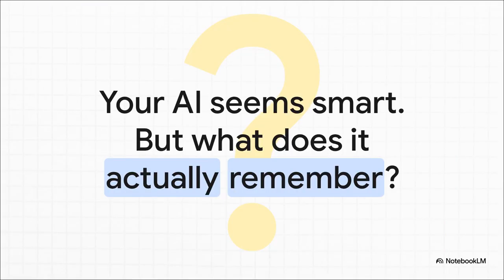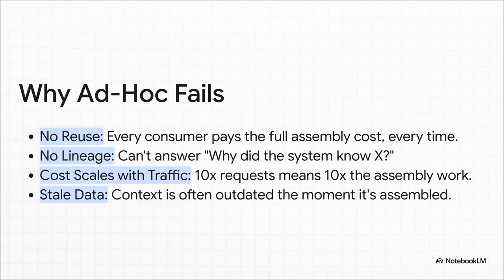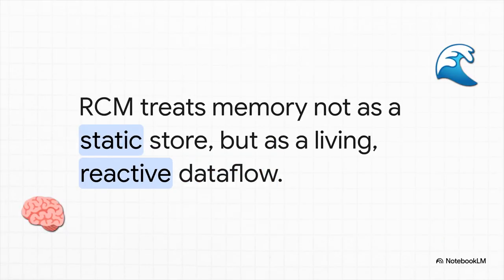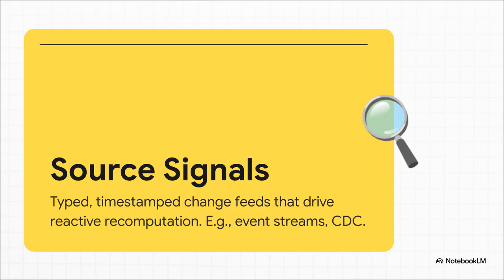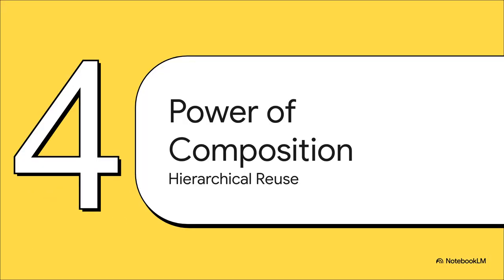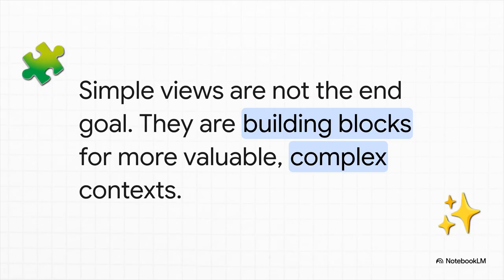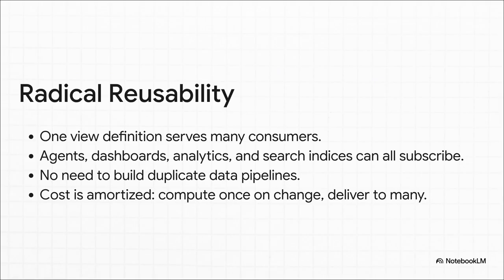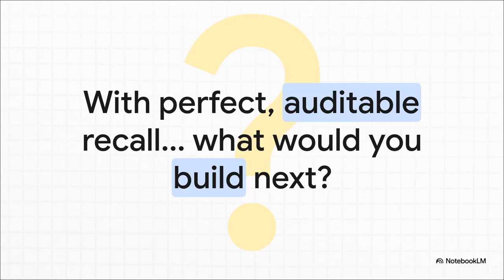The Radical Composability of Reactive Composite Memory (RCM)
Reactive Composite Memory (RCM) is an open standard for live, explainable agent context. It fuses reactive streams, declarative Views, and durable Facts so insight updates the moment the world changes—no brittle cron jobs, no mystery state.

This talk focuses on RCM’s radical composability: Views compose from Streams and other Views; services can subscribe, transform, and act; sub-Views isolate facets; and recomposition can be throttled to “at most every n seconds” when needed. Time and ordering semantics keep windows stable and results deterministic. Every update is governed—budgets, fairness, SLOs—and fully traceable via provenance.

You’ll see how RCM pairs cleanly with knowledge graphs and rules when tight coupling is required, and how it enables “RAG done right”: retrieval feeds become governed sources, composite context is pushed to agents, and CQRS-style writes can trigger rapid, explainable recomposition of the View.

RCM meets you where you are: it maps onto existing event backbones (Kafka, Pulsar, Kinesis, Event Hubs) and coexists with your storage and compute. If you build agents or data products that must stay fresh, auditable, and fast, RCM gives you the vocabulary and patterns to do it cleanly.

Reference: RCM v1.0 Community Specification (open draft).